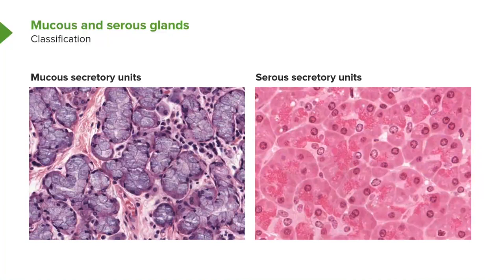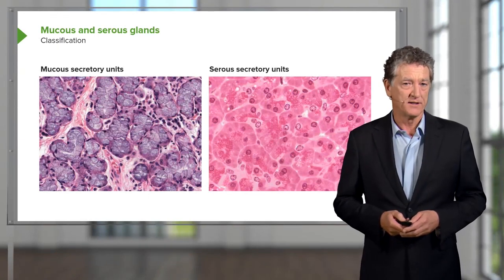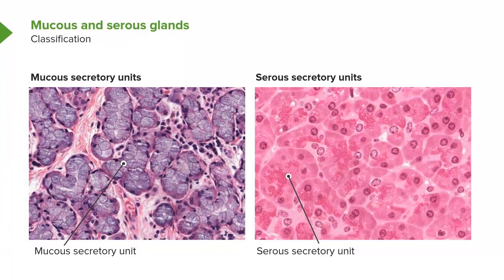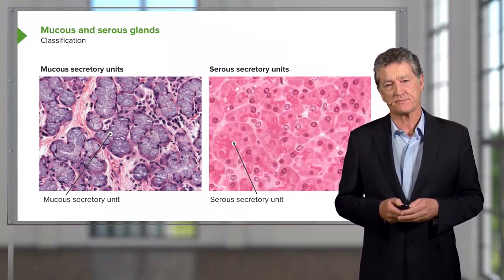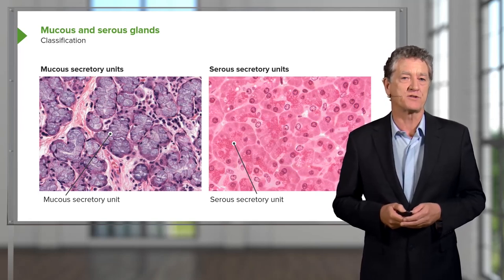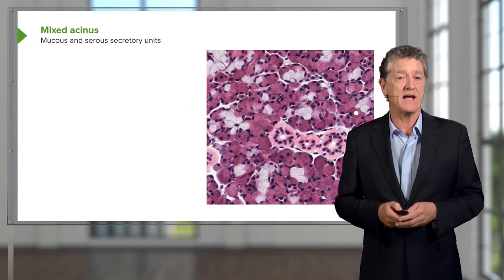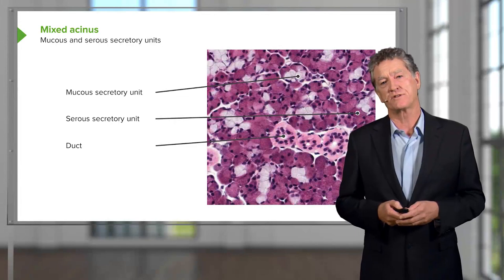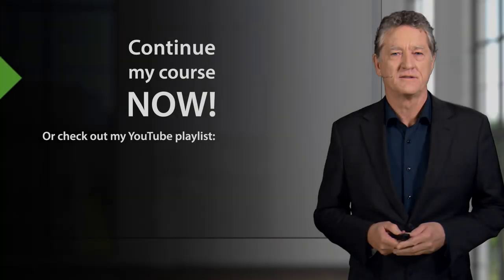Mucous and Serous Glands – Histology | Lecturio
This video “Mucous and Serous Glands” is part of the Lecturio course “Histology” ► WATCH the complete course

► THIS VIDEO will be your comprehensive guide to understanding different types of exocrine gland cells and their secretory products, aimed at medical students 📚🔬.

Join us as we explore the fascinating world of goblet cells, mucous-secreting cells, and serous-secreting cells, shedding light on the distinct characteristics and functions of these essential components. 🧫🔍

Dive into histological sections of exocrine glands and witness how mucous-secreting units and serous-secreting units differ in staining and structure. Learn how mucous-secreting cells produce glycosylated proteins with anionic oligosaccharides, making their secretory products water-soluble. 🌊💧

Discover the intriguing features that set mucous-secreting cells apart, such as flattened nuclei squashed against the cell base, while serous-secreting cells boast rounded nuclei. Uncover the telltale signs that help identify these cell types within glandular structures. 🔍🔬

In some cases, glands may contain both types of secretory units, adding complexity to their functions and appearances. Explore how the processing of tissue sections can impact the visibility of secretory products and gain a deeper understanding of the challenges faced in histological analysis. 🧐🧬

Delve into the world of duct systems, crucial for transporting secretions from the secretory cells to exterior locations within the body. These ducts play a vital role in various bodily processes, and we'll illustrate their significance in this informative lecture. 🚀

Join us on this educational journey as we unravel the intricacies of exocrine gland cells and their secretory products, equipping you with essential knowledge for your medical studies.

► THE PROF: Your lecturer is Professor Geoffrey Meyer. He is currently teaching at the School of Anatomy, Physiology and Human Biology at the University of Western Australia (UWA). As a leading anatomy and histology expert he is also coordinating the Federative International Program for Anatomical Terminologies (FIPAT) of the International Federation of Associations of Anatomists (IFAA). Besides medical research on the ovarian function, steroidogenesis, corpus luteum, angiogenesis, and microcirculation, Geoffrey Meyer’s research activities also focus on developing innovative, computer-aided learning and teaching tools. For his inventiveness, Geoffrey Meyer has received a number of awards, including the Australian University Teaching Award.

► LECTURIO is your single-point resource for medical school:
Study for your classes, USMLE Step 1, USMLE Step 2, MCAT or MBBS with video lectures by world-class professors, recall & USMLE-style questions and textbook articles. Create your free account now

► READ TEXTBOOK ARTICLES related to this video:
Epithelium — Functions and Types of Epithelial Tissue